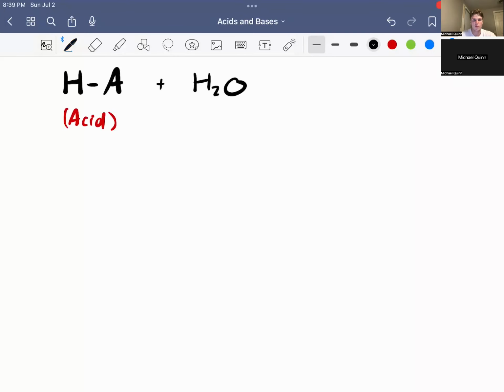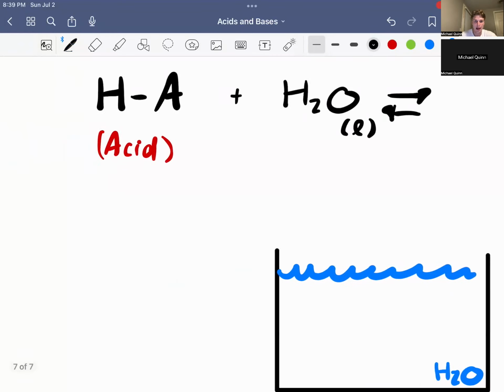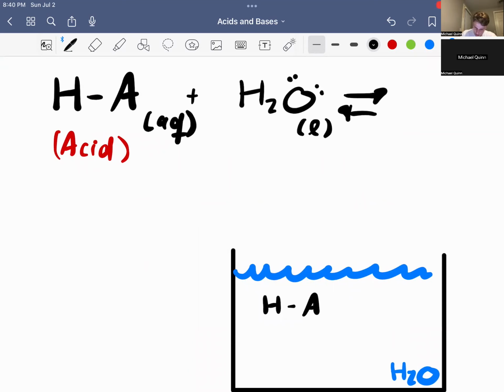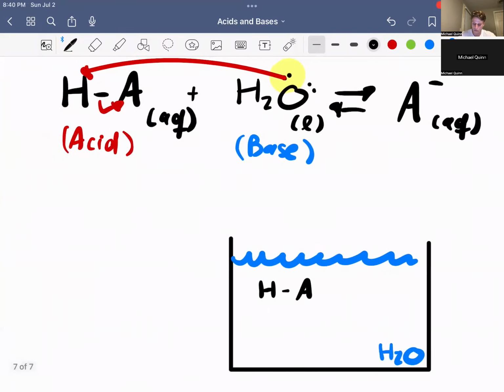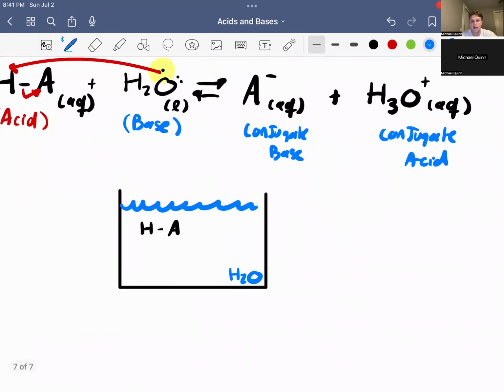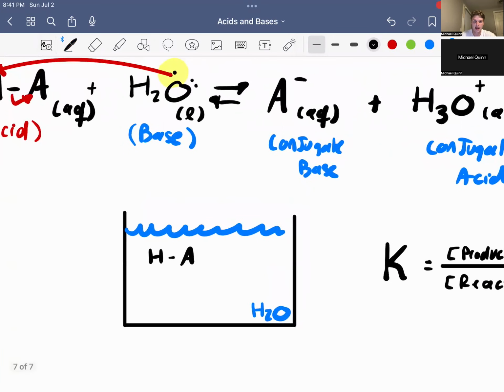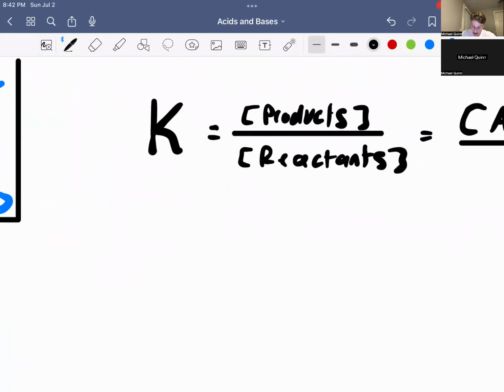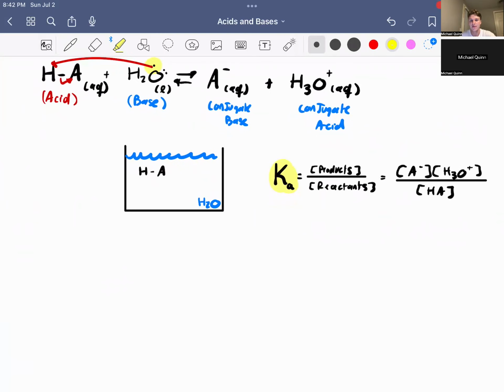Ka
In this video I cover Ka which is the equilibrium constant for an acid reacting with water.